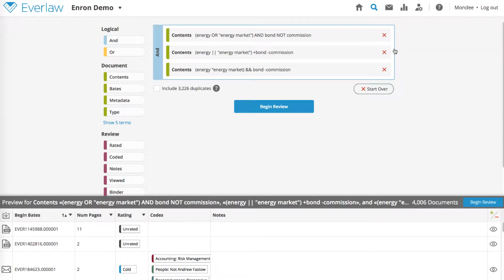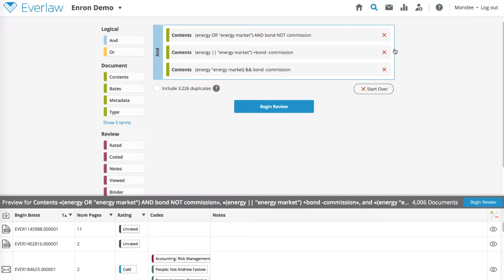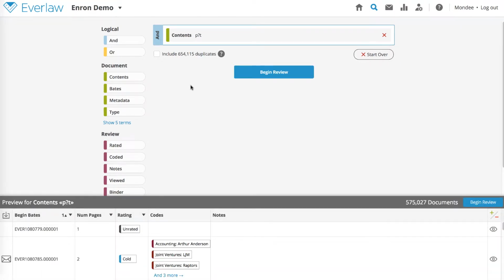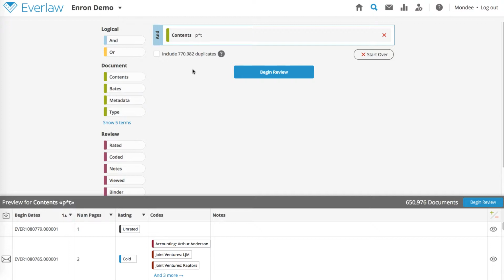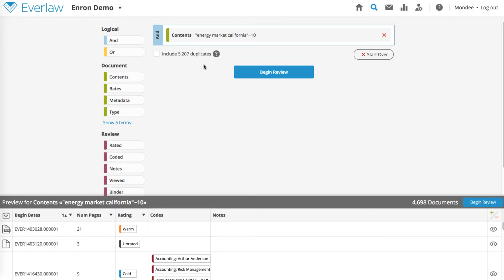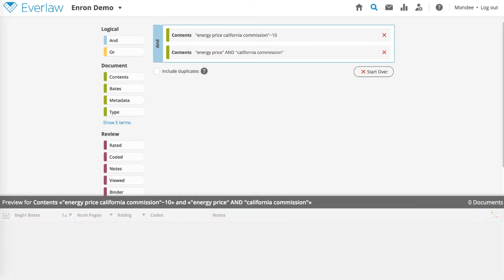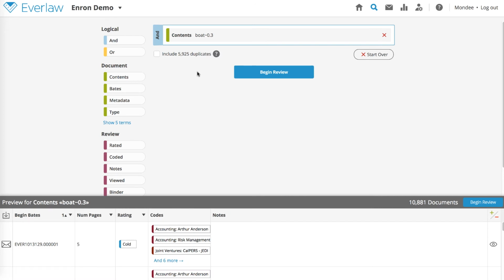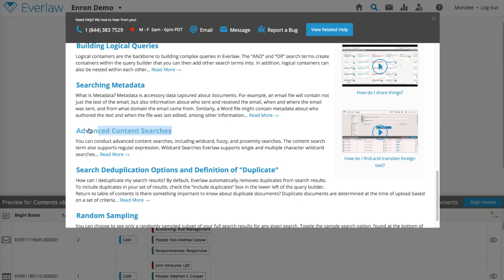[Search] Searching Content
Everlaw Support Video

Learn more about content searching, including the wildcard, proximity, and fuzzy searches.

Category: search
Title: Content Searches